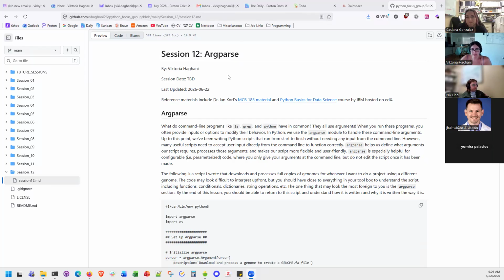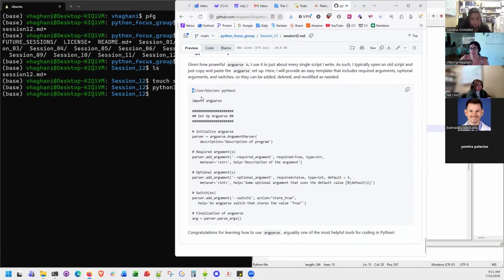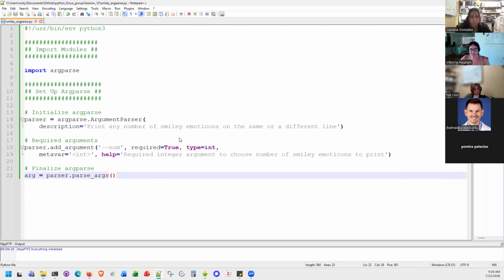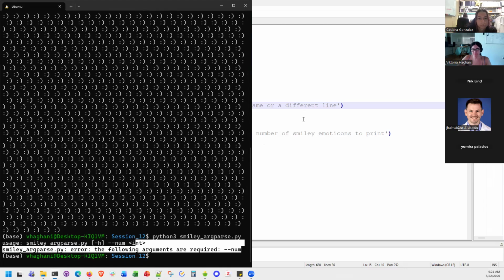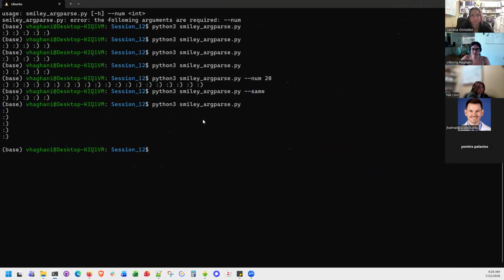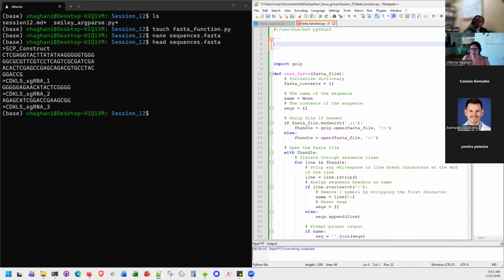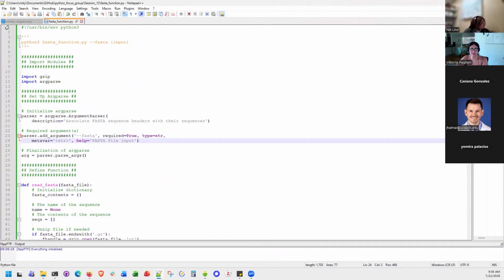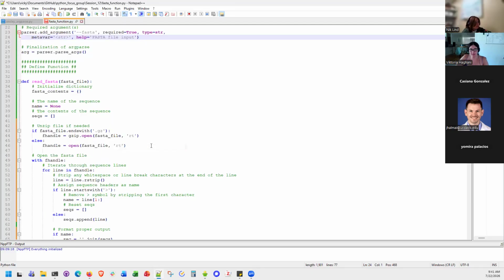Python Focus Group Session 12: Argparse